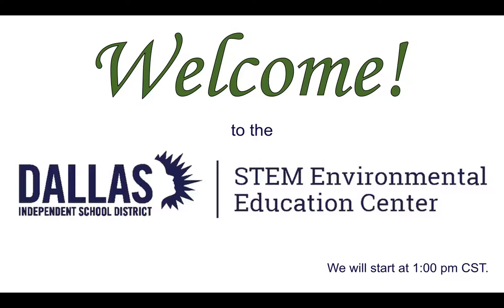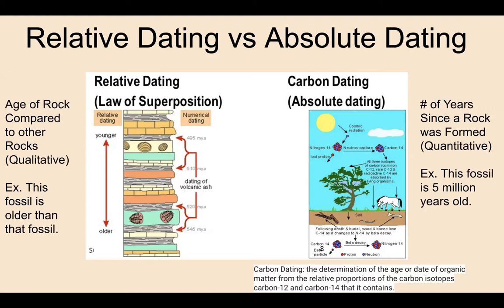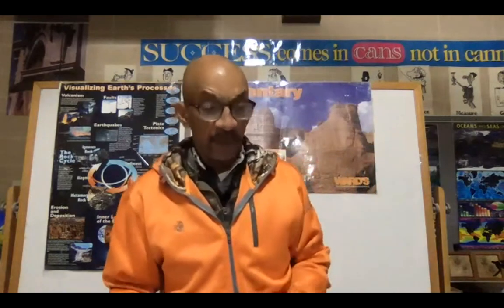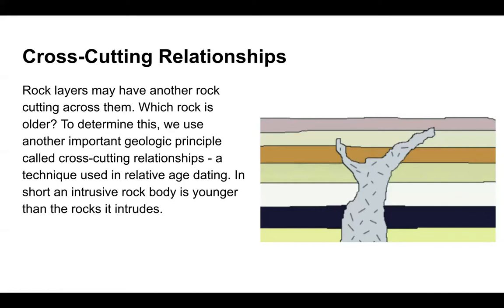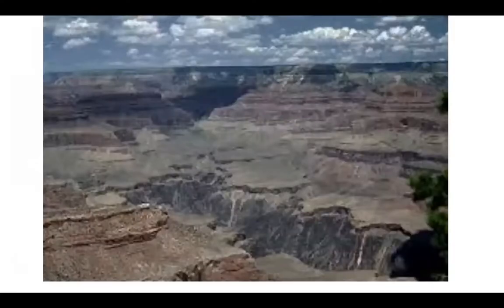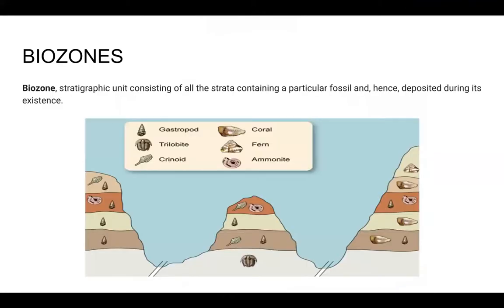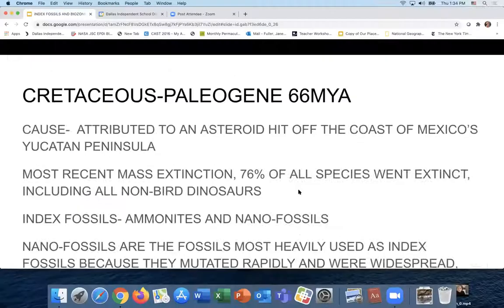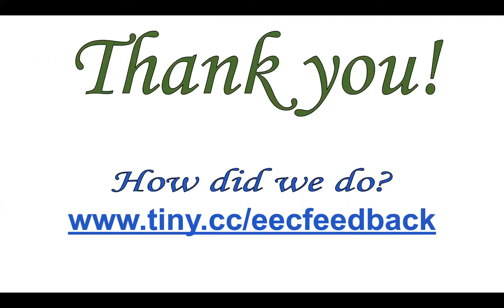Earth & Space Science - Earth's History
During this virtual field trip, students will discover that scientific dating methods of fossils and rock sequences are used to construct a chronology of Earth's history expressed in the geologic time scale. Students will explore relative dating methods using original horizontality, rock superposition, lateral continuity, cross-cutting relationships, unconformities, index fossils, and biozones based on fossil succession to determine chronological order.